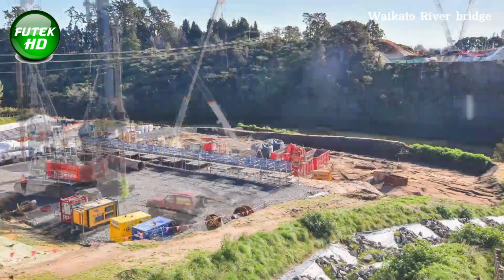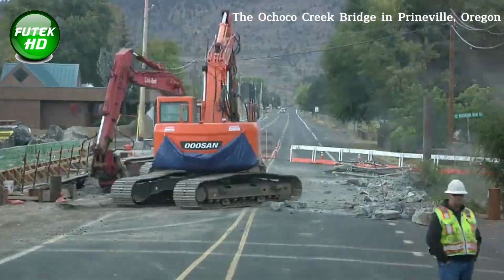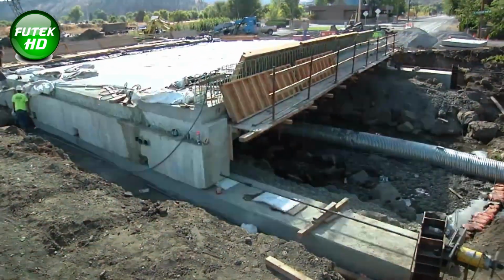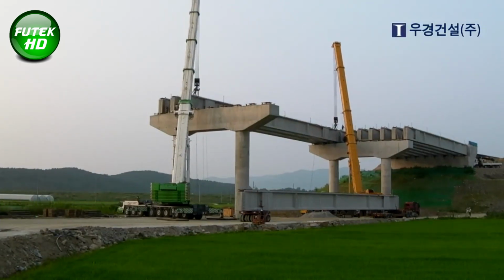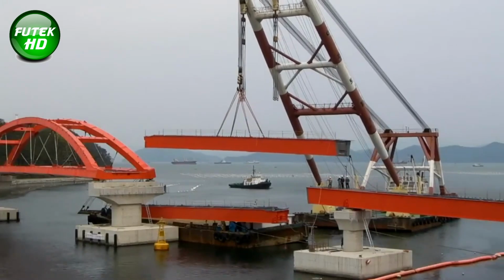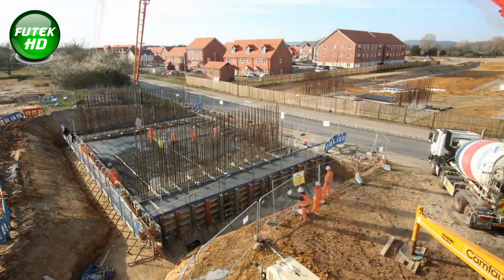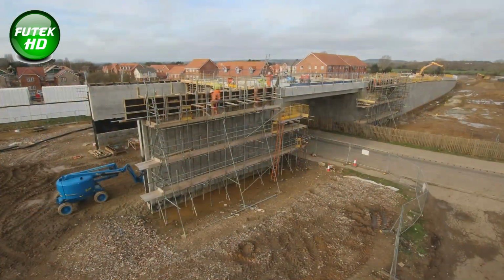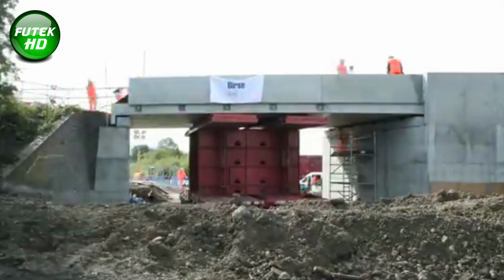What I Learned from Watching Modern Bridge Building Techniques